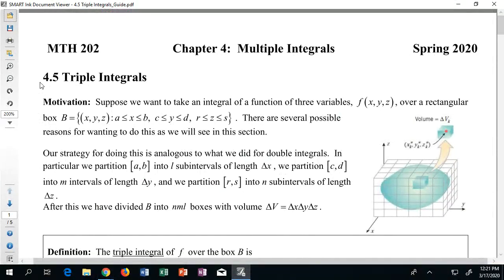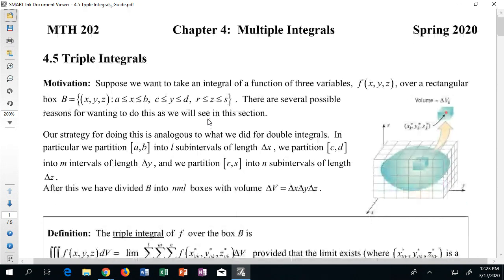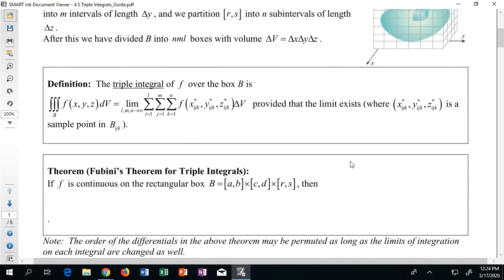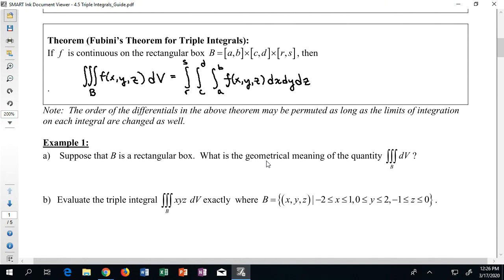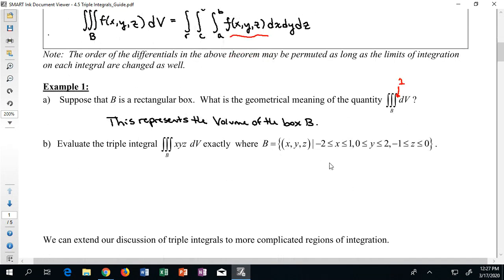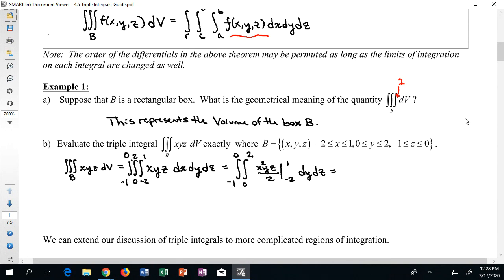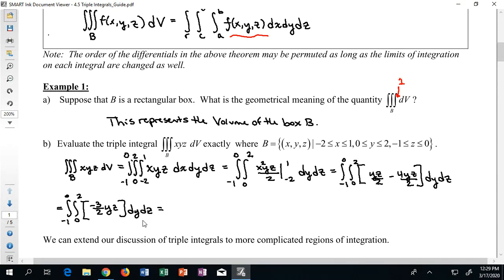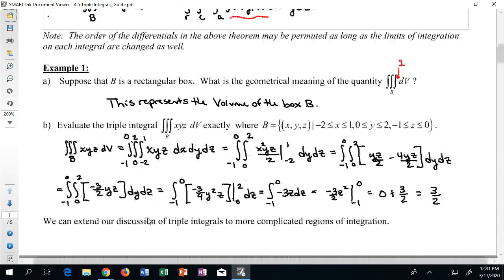4.5 Intro & Ex1